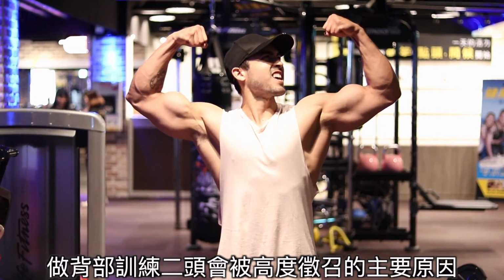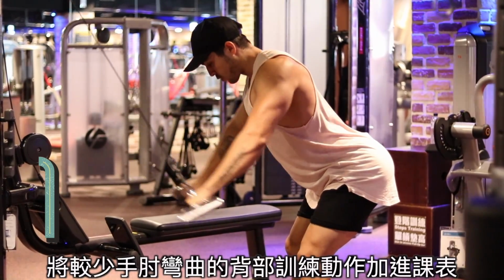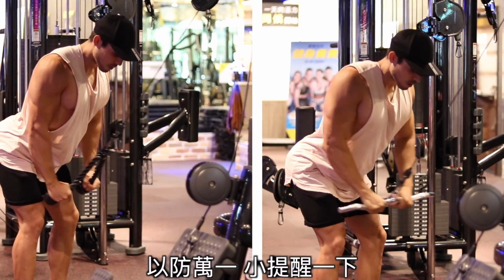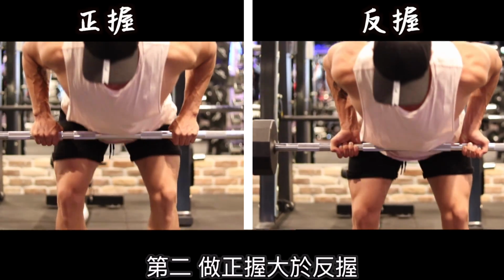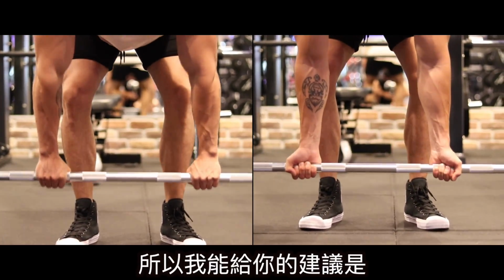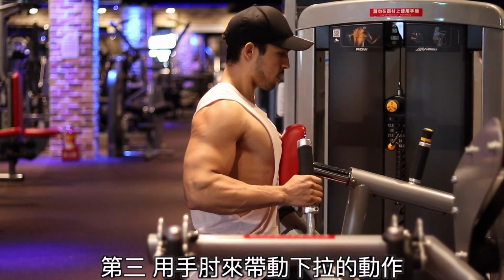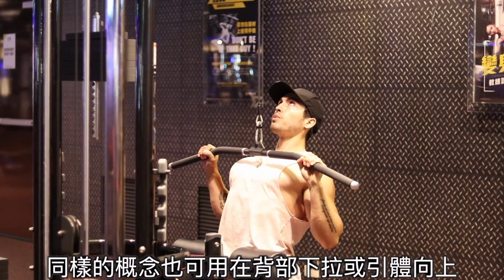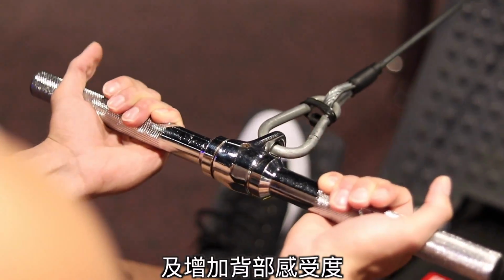練背時，二頭很痠？｜3個改善小撇步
我的課表 KosmofitMethod 分為L1 和 L2
內容包含：
✔️每日訓練課表
✔️影片示範動作搭配中文解說
✔️計時器

我很常收到的一個問題，訓練背時，二頭的感受度強烈。雖然，二頭的運用在訓練背時是很正常的，而且不可能避免，但是我們是可以減少訓練背時 二頭的參與，讓你的背部感受加分。